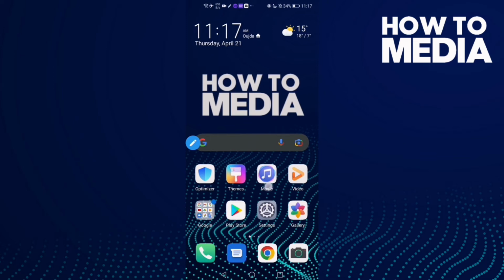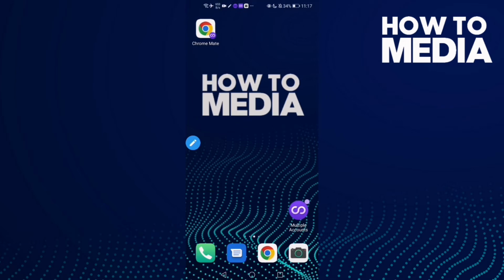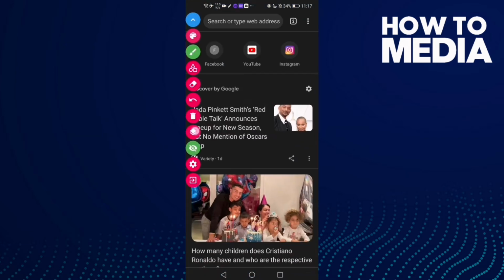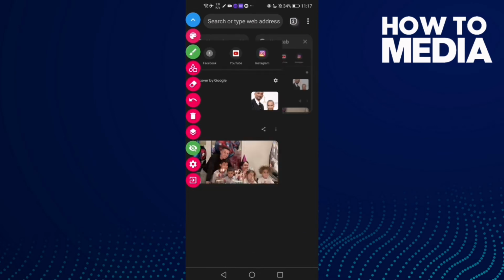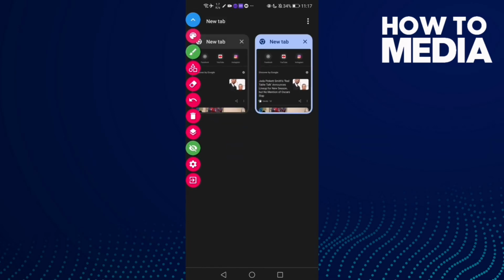How to Delete a tab on Google Chrome Mobile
in this video we discuss :